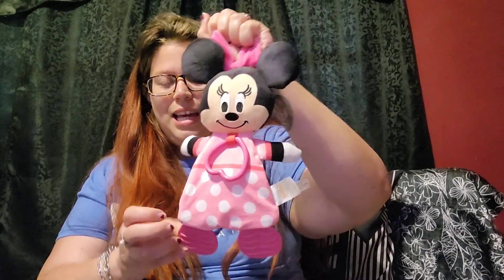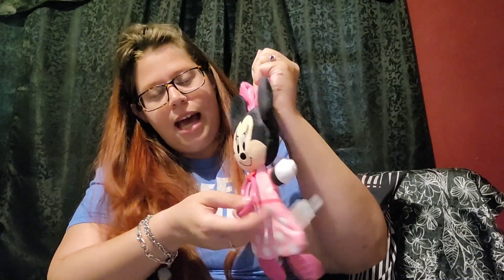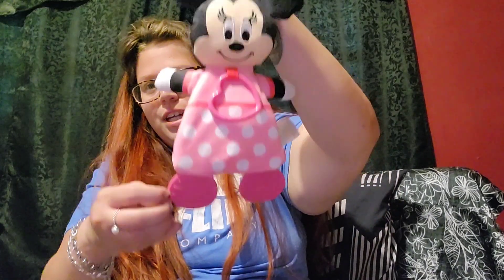baby haul pt 2